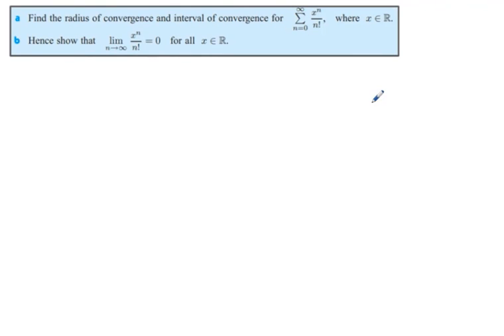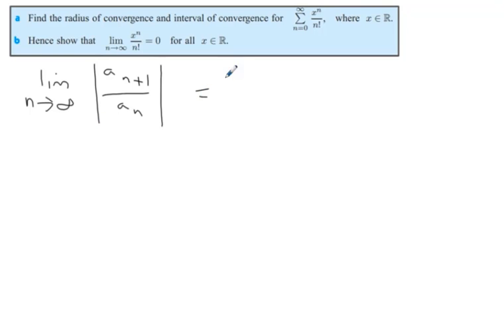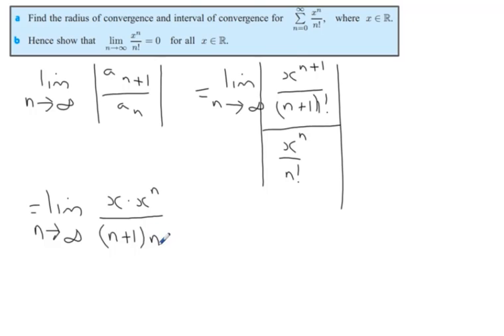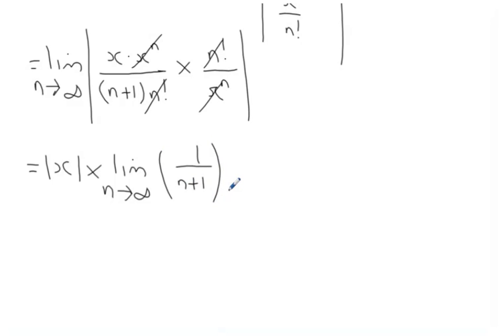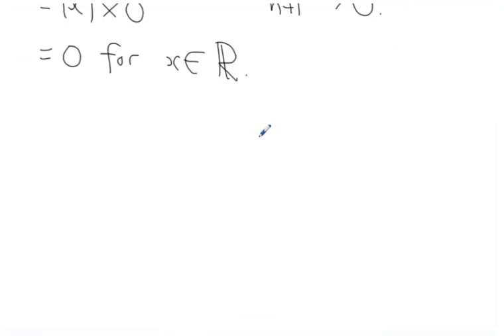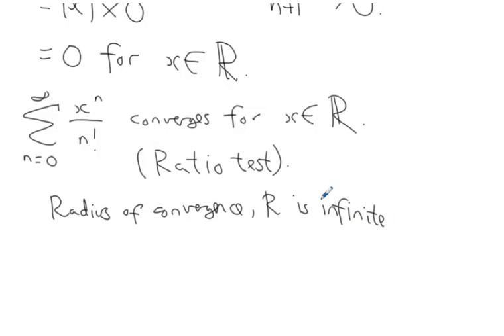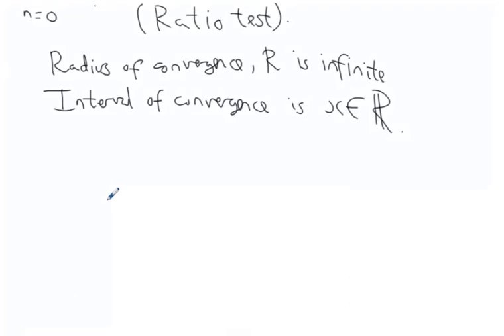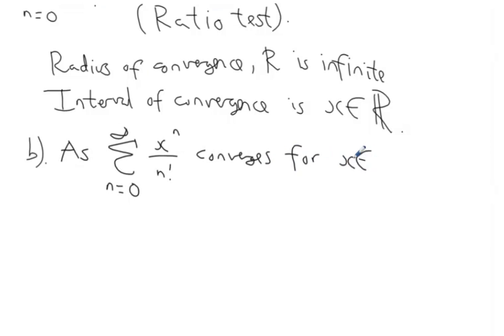Infinite radius of convergence